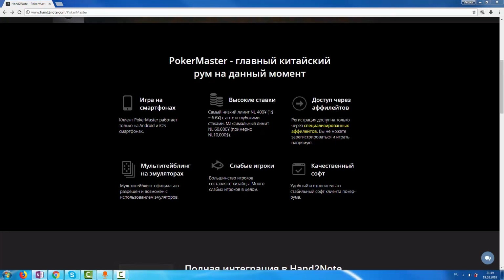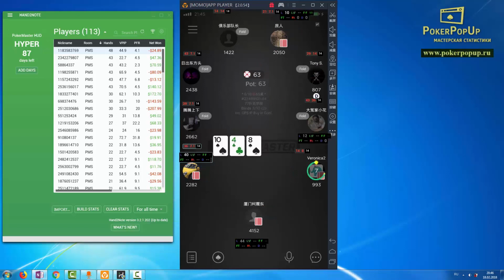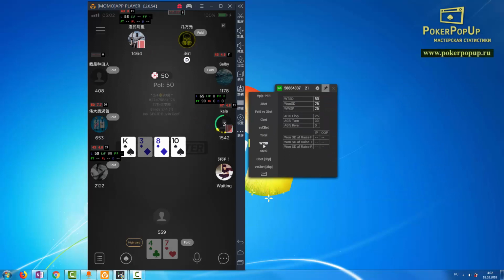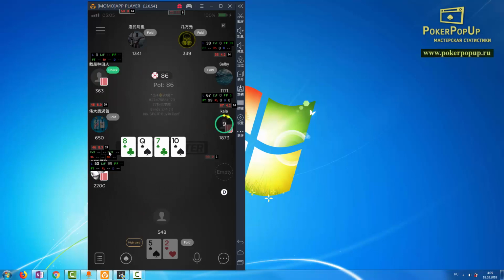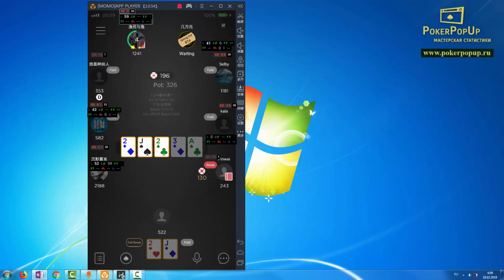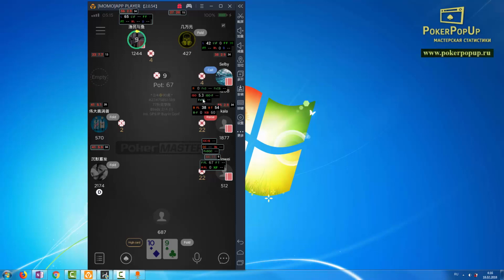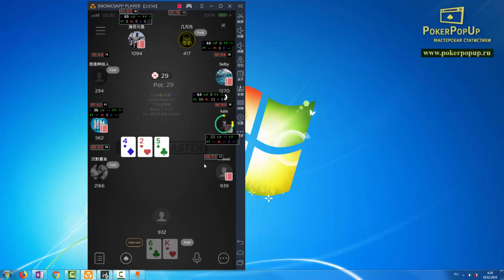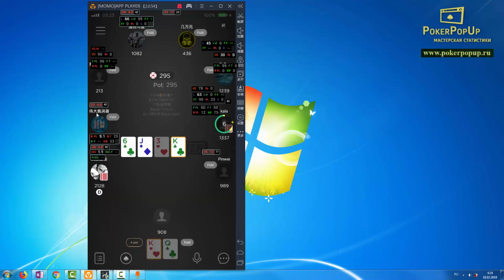PRO POKER MASTER SET (Video Hud review at a game in room Pokermaster)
Pro Poker Master - A package that was designed specifically for Poker Master poker room with the addition of a Straddle position. When developing the package, the main emphasis was placed on the fact that there is no possibility of downloading the mining in the room and the problem with the number of samples will become relevant. Therefore the statistics in the HUD vary depending on the number of hands - from "Total" to "on position", and in the Pop Ups  you will see only clear and most needed information when playing in this specific poker room.